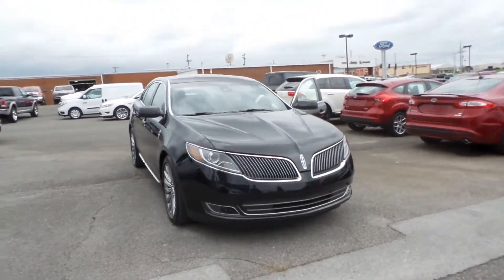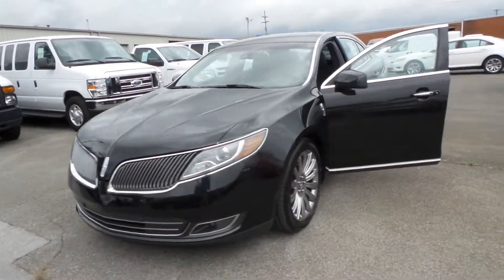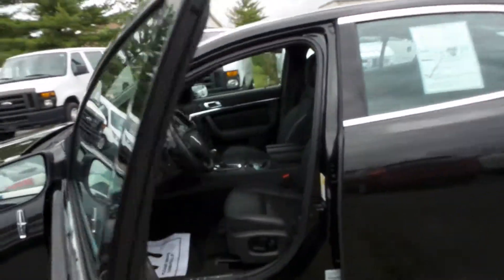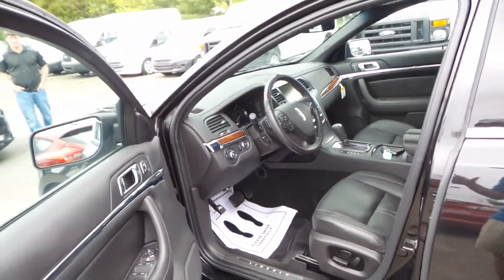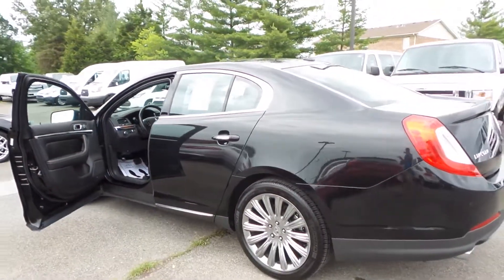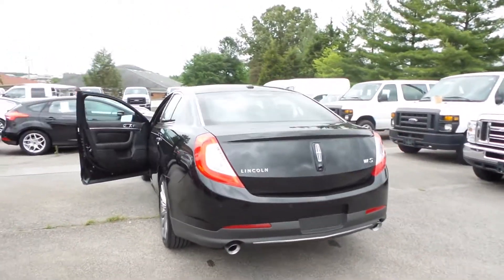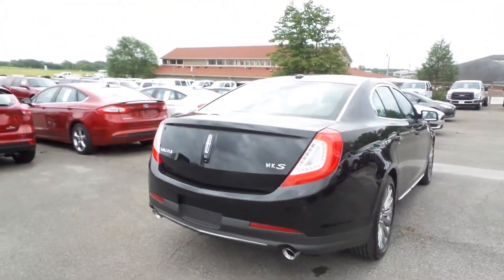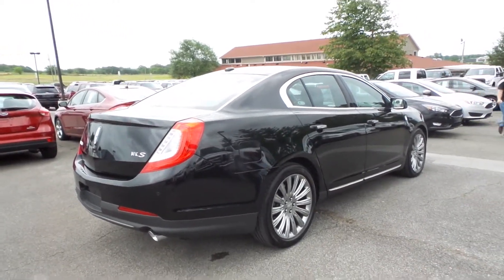2013 Lincoln MKS at Hunt Ford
Used 2013 Lincoln MKS. 9K Miles. Automatic Transmission. 3.7L V6 Engine. MyLincoln Touch w/ Backup Camera. Fully Powered Leather Seats. Tuxedo Black. Front Wheel Drive.
Hunt Ford Chrysler has been owend and operated by the HUNT family since 1952.